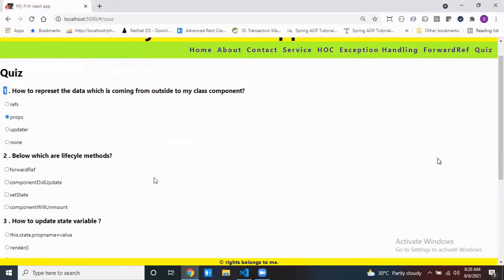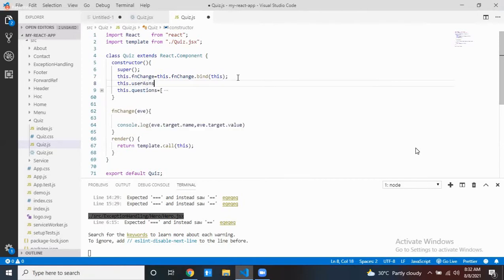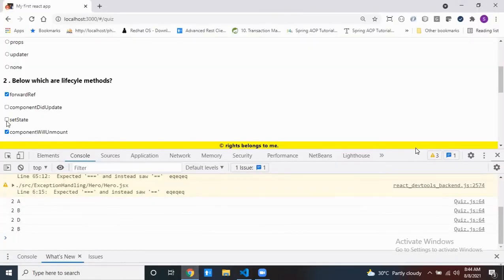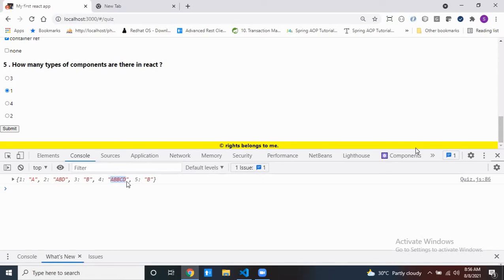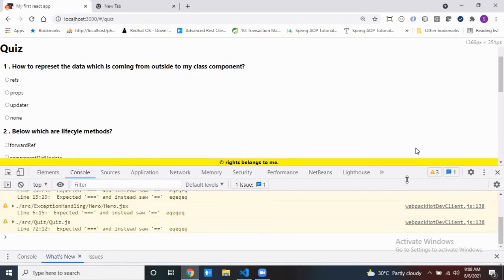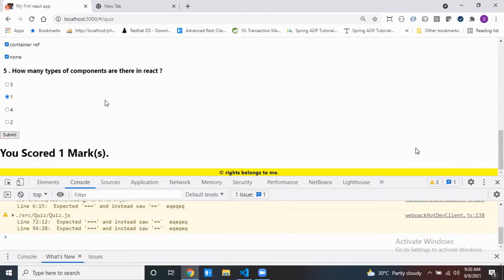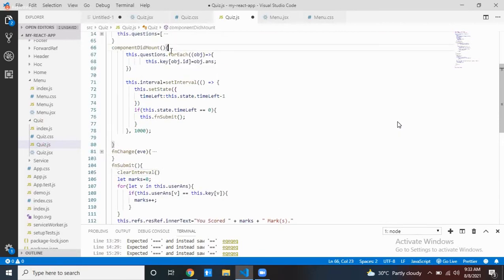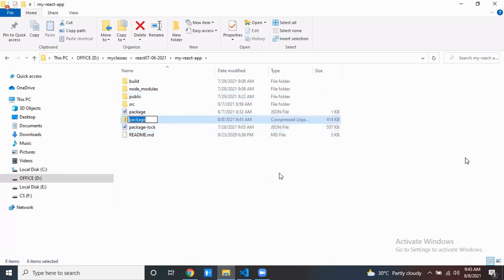REACT JS ON ZOOM ON 08-08-2021